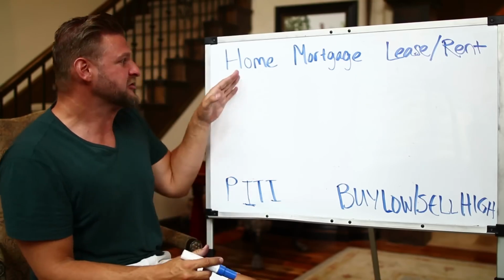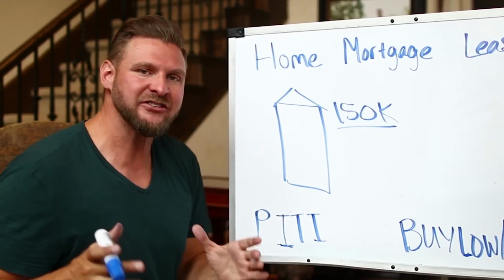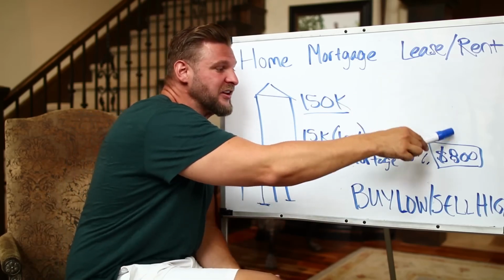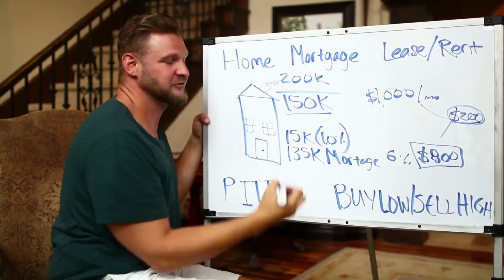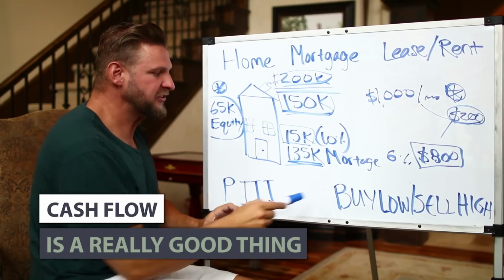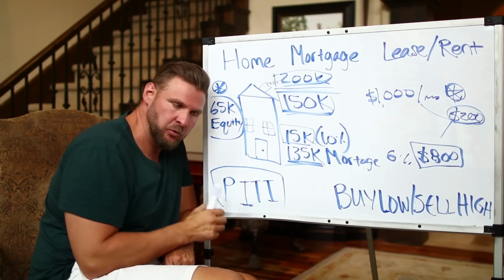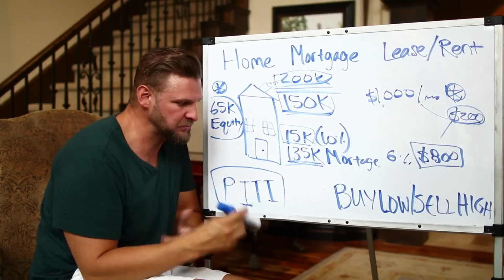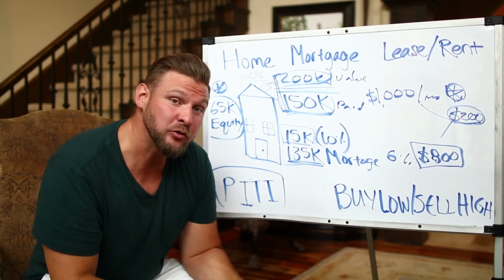Real estate for beginners